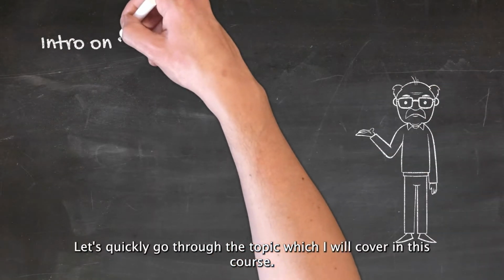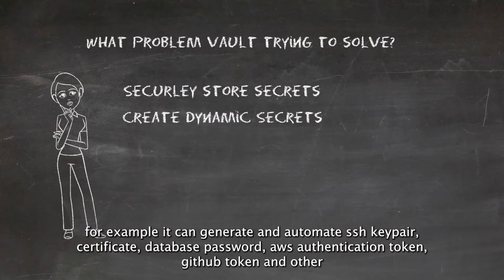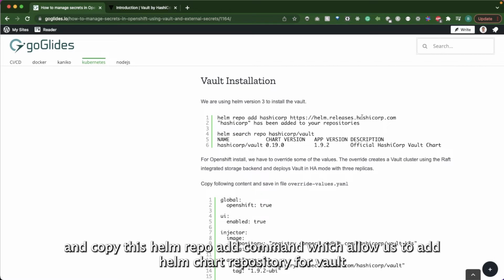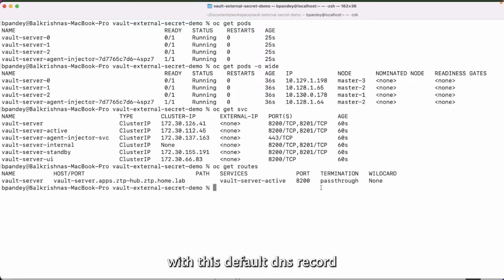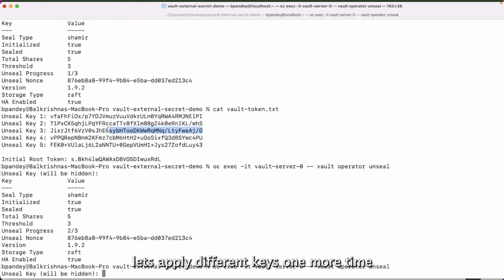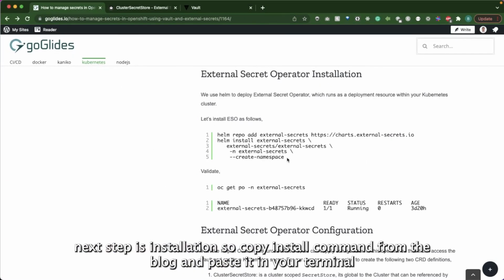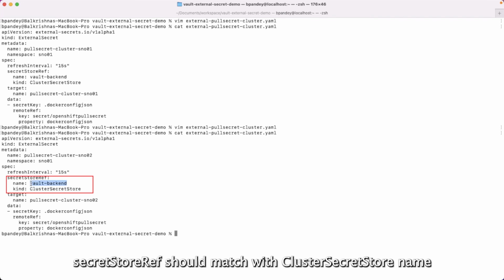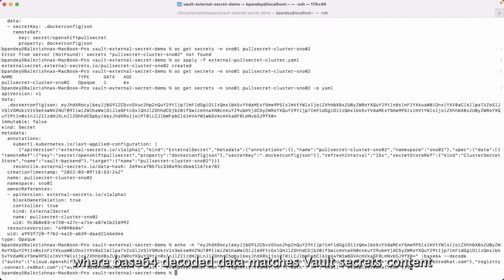How to manage secrets in OpenShift/Kubernetes using Vault and External Secrets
Chapters:
0:00 Introduction
1:20 What are Secrets?
1:50 Secret Management Challenges
2:20 Secret Management tools
2:38 Kubernetes Secrets Explained
3:15 What is Hashicorp Vault?
4:58 What Problem Hashicorp Vault trying to resolve?
5:28 What is External Secrets Operator (ESO)?
6:20 Demo
6:22 Pre-Requisite
8:22 Vault Installation
23:08 External Secrets Operator (ESO) Installation

In this video, I am going to cover how to manage and roll out secure data in your Kubernetes cluster or Openshift cluster with the help of Hashicorp Vault and External Secret Operator.

 At the end of this tutorial, we’ll have a basic understanding of the main concepts of

- Hashicorp Vault.
- How does it work?
- What problem is Hashicorp Vault trying to resolve?
- And How can we use External Secrets Operator to integrate with Hashicorp Vault and Kubernetes Secrets?

The course is a mix of slides, some infographics, and also hands-on demos for you to follow along. You will also have access to my blog post which contains all of the information used in this video.

Let's quickly go through the topic which I will cover in this video.

We will start with the basic concept of what is secrets and why we need to secure those secrets?

What is the Kubernetes secrets object and what role does it play in the Kubernetes environment to distribute our application secrets data?

What is Hashicorp Vault and the basic concept of Hashicorp Vault? And what problem is Vault trying to resolve?

What is External Secrets Operator and what problem external secrets operator trying to resolve? How External Secrets Operator integrate with Vault to securely create Kubernetes Secret?